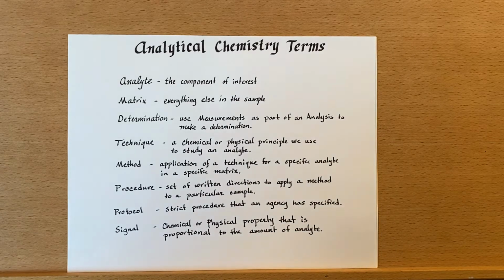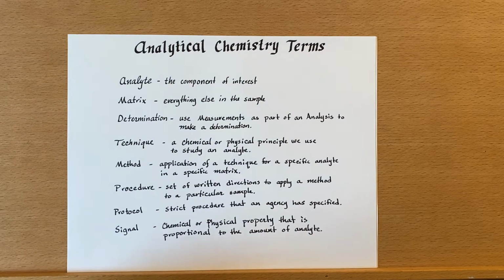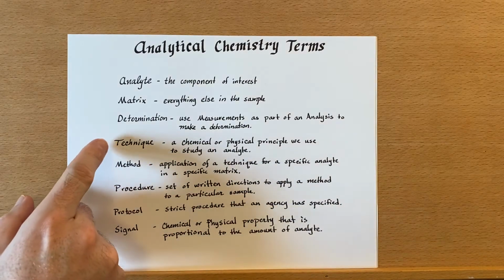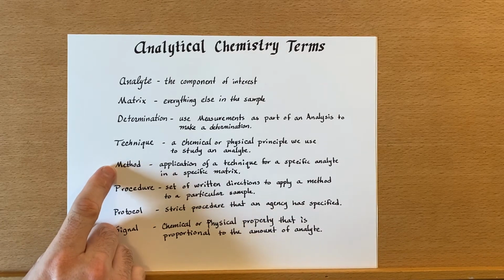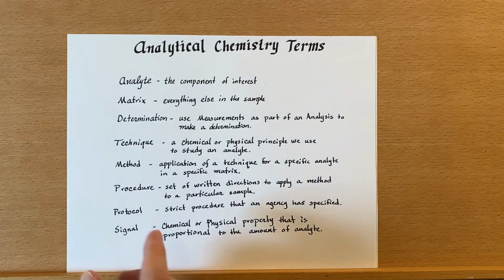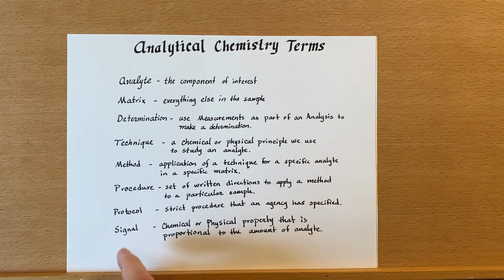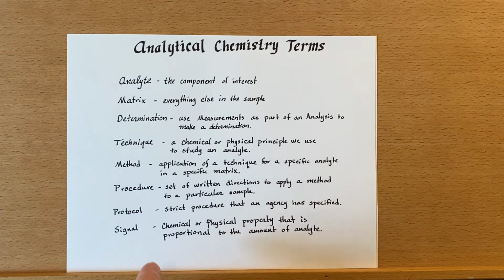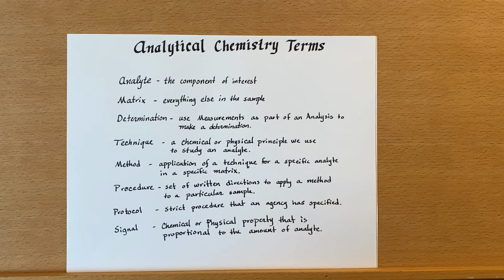Analytical chemistry terms